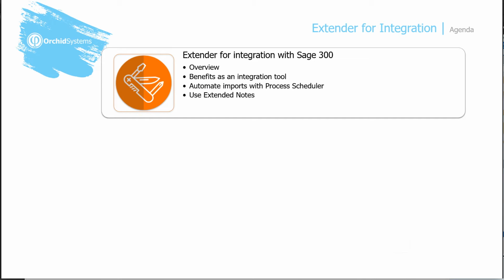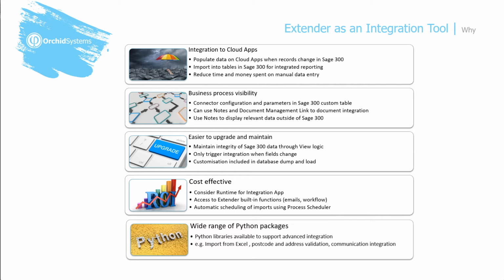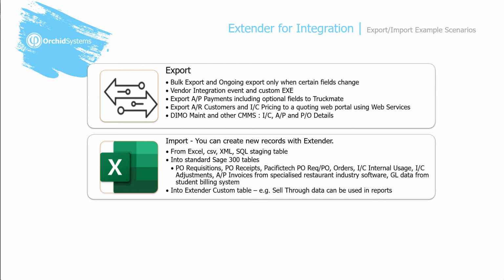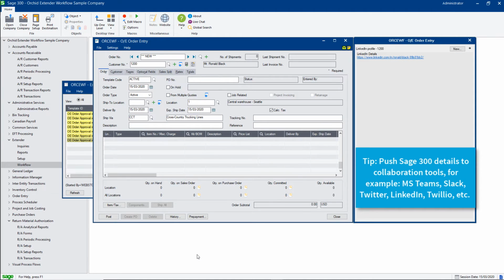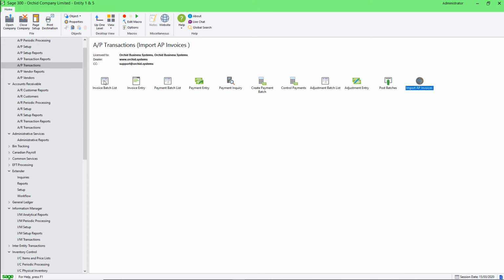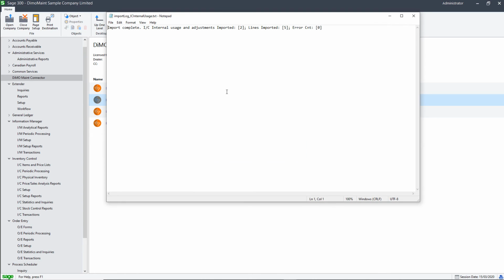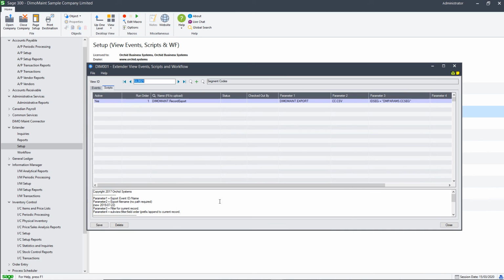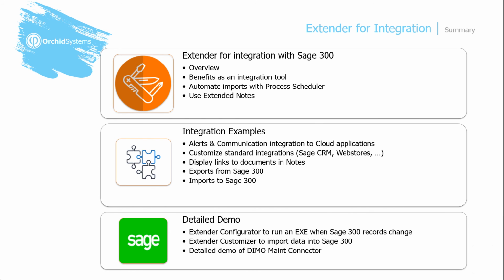Extender as a Sage 300 Integration Tool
Nathalie discusses and demonstrates how Orchid Extender can be used to integrate external applications into a Sage 300 environment.